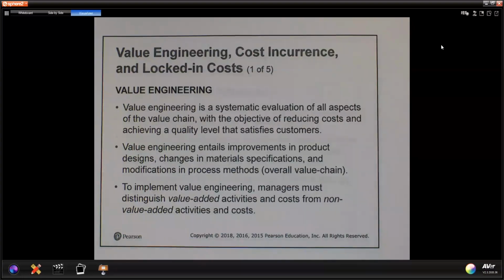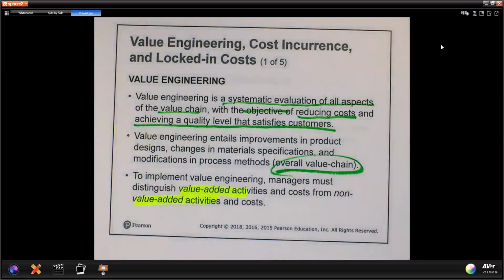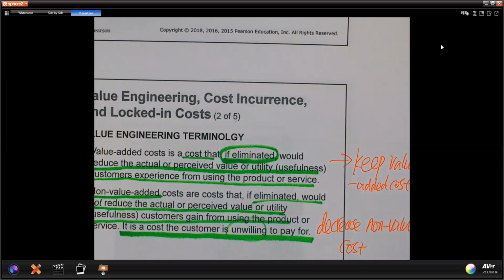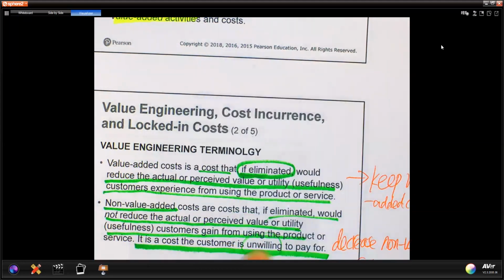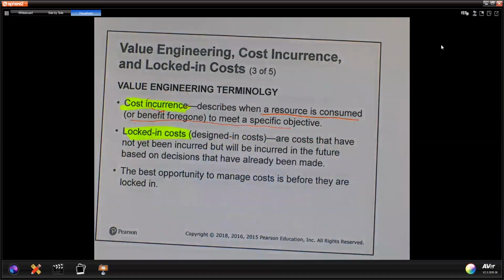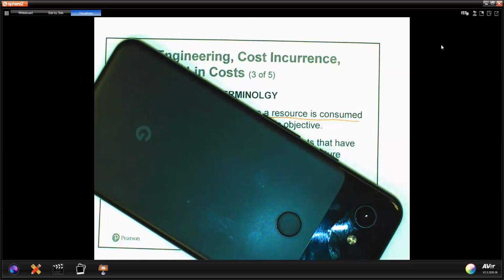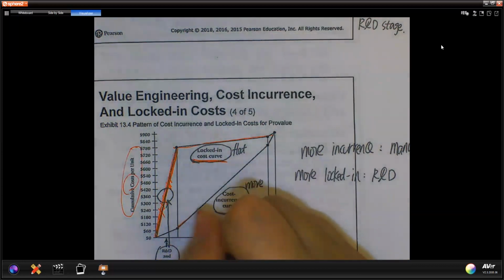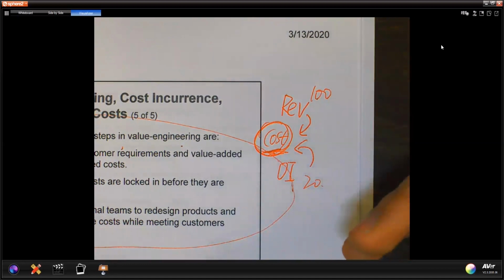ACCT312 CH13 Video-2